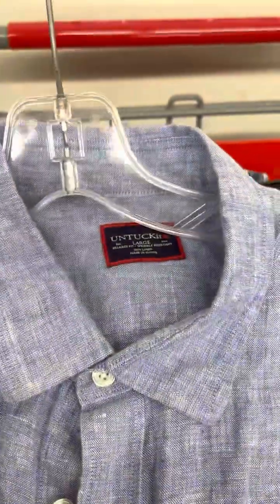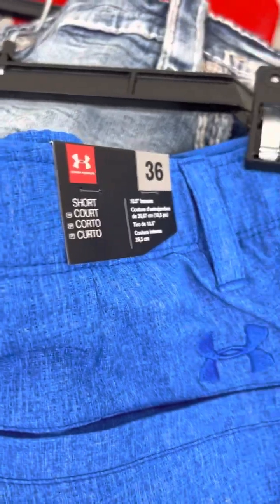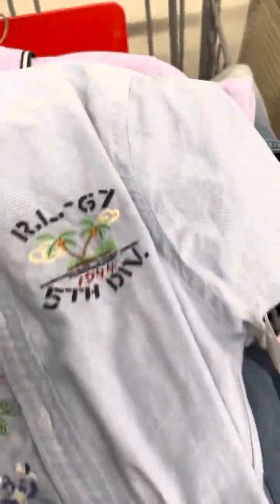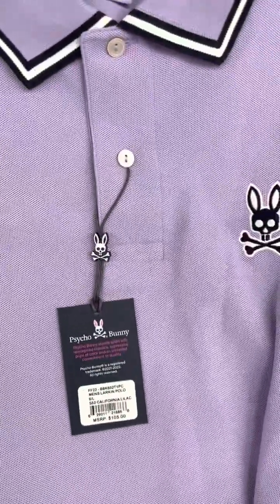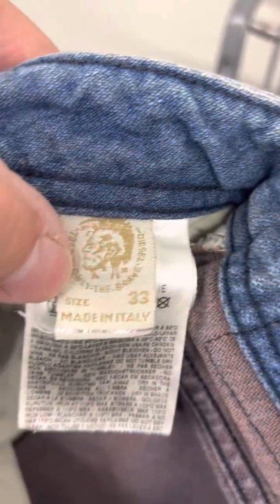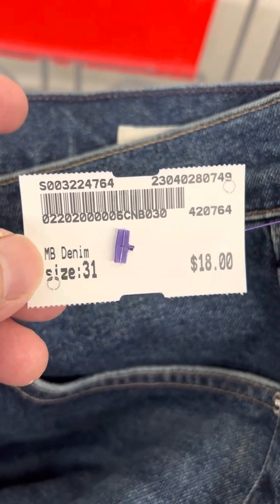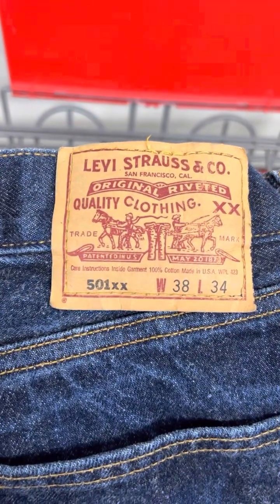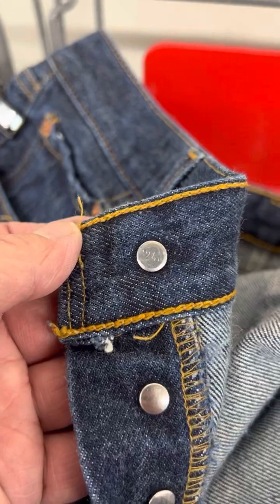Amazing Plato's Closet Haul To Resell: Rock Revival, Psycho Bunny, Vintage Levi's, Ralph Lauren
Today I scored this amazing Plato's Closet Haul To Resell on eBay, Poshmark, and DePop. Included a haul of 2 Psycho Bunny Polos, 1 of them new with tags,  Rock Revival Shorts, New with tags Under Armour golf shorts, a Ralph Lauren 1967 Hawaii embroidered button down shirt, New with tags Citizens of Humanity Emerson Jeans, Diesel Zatiny Jeans, Vintage Levis 501XX jeans the were made in the USA, a linen Untuckit shirt, and a pair of Peter Millar velvet golf pants. Plato's closet is a Great place to source clothing. You'll pay double what you typically pay in thrift stores, but you'll find a lot of high value inventory that will sell for much better prices and generally much quicker. If this haul would sell all at top dollar on eBay it would be worth around $700. I'm expecting it to bring at least around $500, which would be a 5X return on my money.